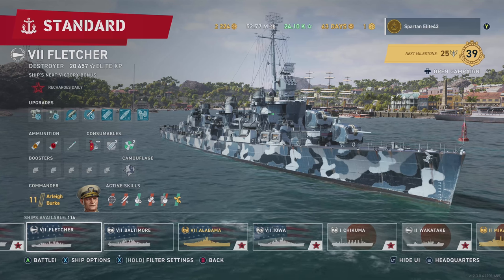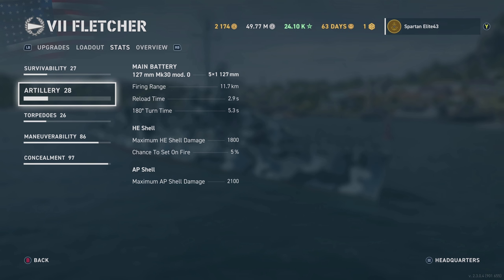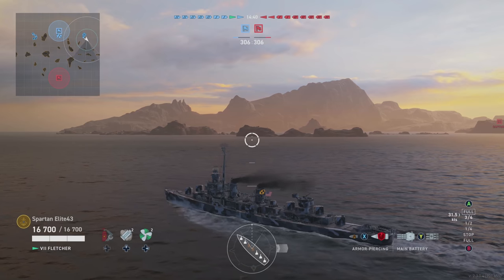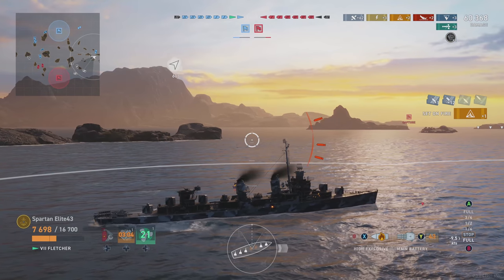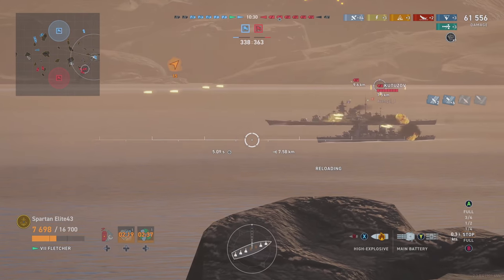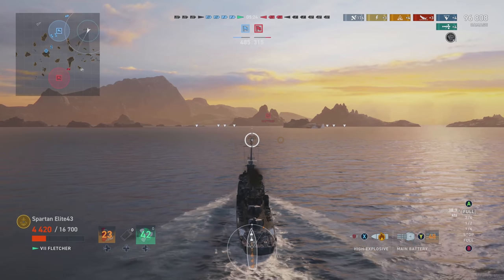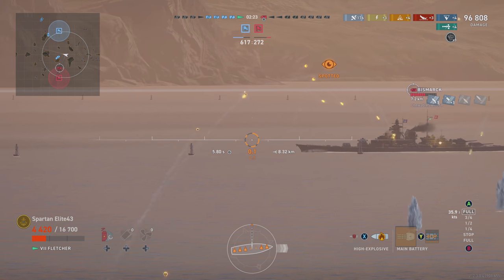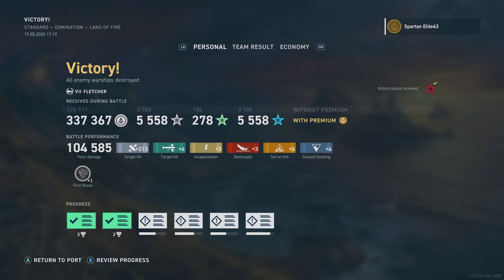Buffed Fletcher! + My Fletcher Build (World of Warships Legends Xbox One X) 4k